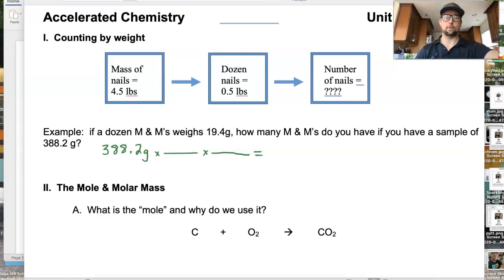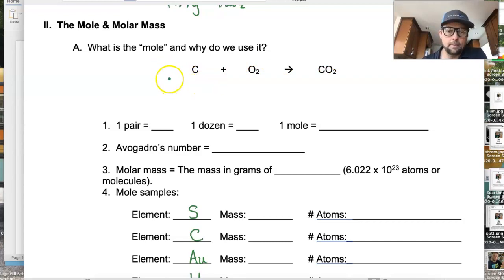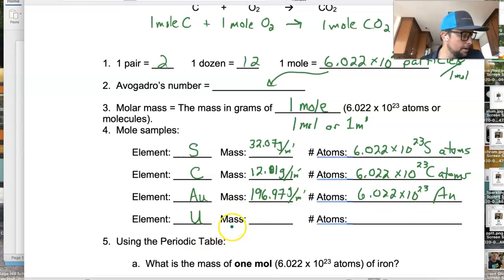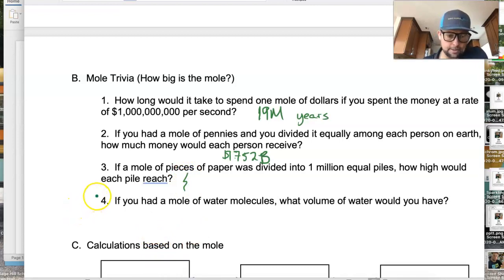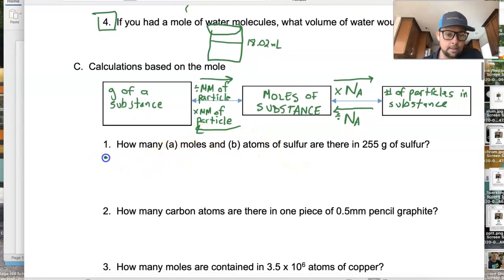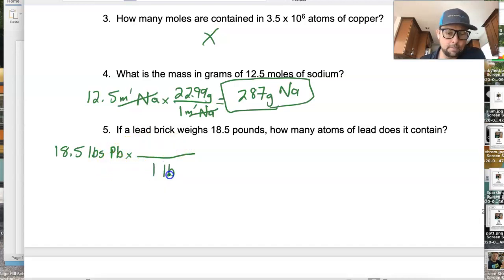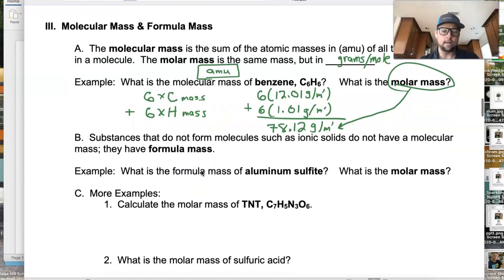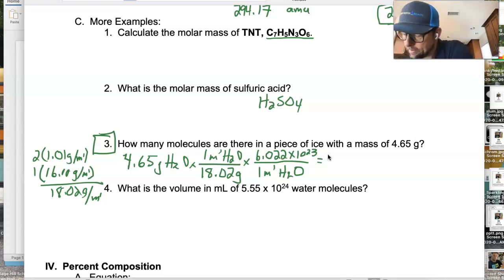Mole conversions introduction